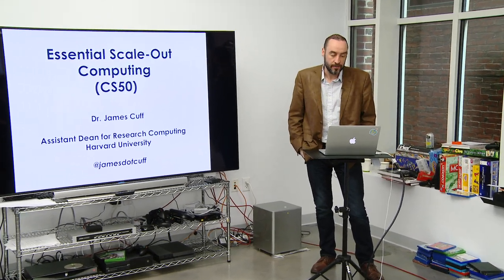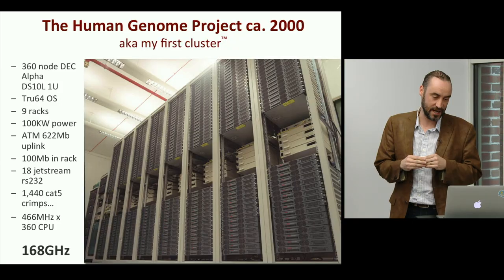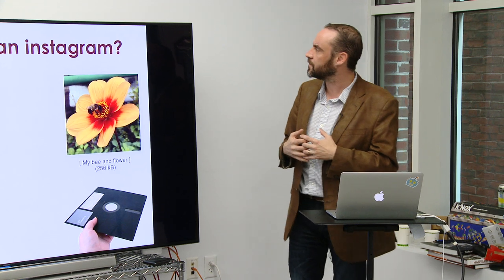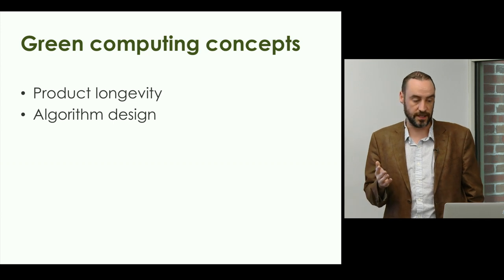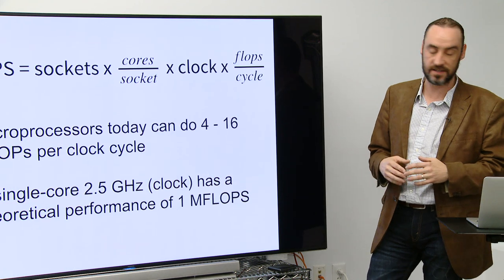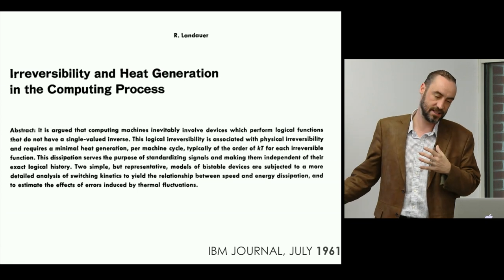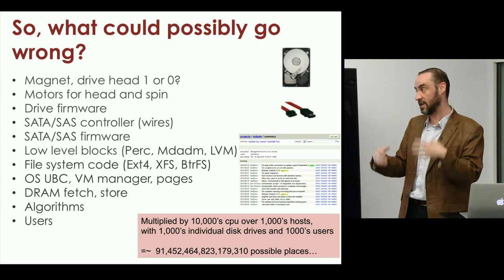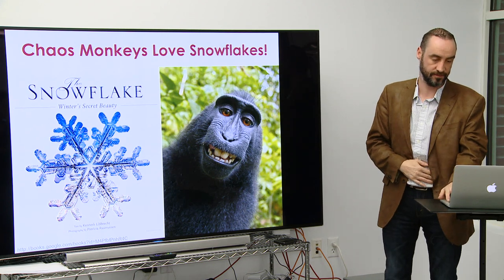Essential Scale-Out Computing by James Cuff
Each day you interact with thousands upon thousands of processors, servers, storage systems and high-speed networks. You don't see them, and you don't physically touch them, but they are there, making everything happen behind the scenes. Everything is powered by advanced computing, from your morning news, movie and video streams, phone conversations, currency, financial markets, pharmaceuticals, navigation, traffic, weather, email and of course all of our social media updates. Each of us consumes vast amounts of data and computation on a daily basis. We also continue to push the boundaries of our science and discovery. Using ever more complex computer models to peer into the darkness of space or to understanding the genetic basis as to why were are human. All of this needs computing for it to work correctly, and it also needs advanced infrastructure and distributed computing architectures to work quickly. James Cuff is the Assistant Dean for Research Computing here at Harvard. His group runs more than sixty thousand high performance computing processors and more than fourteen petabytes of storage for science. On a global scale, this system is tiny. However, he will show you real world examples of the advances in computation science, physical infrastructure and distributed computing systems we are using each day, whether you are a particle physicist trying to reverse engineer the very fabric of the universe – or maybe you are just updating your selfie... So what will you learn from this seminar? You are all designing software for your final project. Facebook for example, was originally designed as a small single server PHP application. In order to make it scale to today’s hundreds of thousands of servers and billions of users took years. James will explain how both datacenter and systems architectures that now surpass electrical power usage of 10-20 megawatts – (enough to power more than 20,000 houses, nearly half of the City of Cambridge) enable today’s applications to scale. Each computation, be it add, subtract, multiply, divide, strcmp(), grep or memory hash lookup you make in your application now matters. You will be shown not only how distributed computing factors into your applications, but also how the actual energy efficiency of your algorithms matters. Designing, and thinking about how your application will scale from the beginning to potentially manage 10,000’s of page impressions a second is now the new normal.